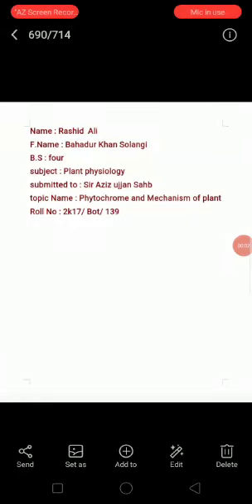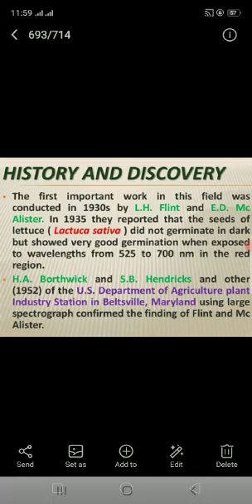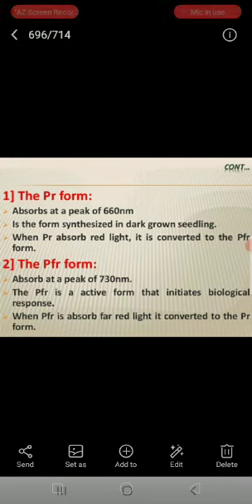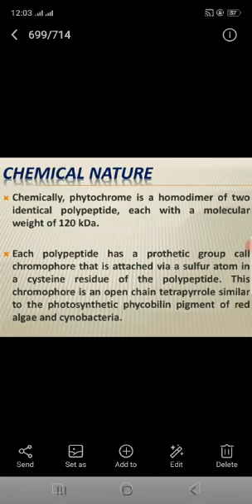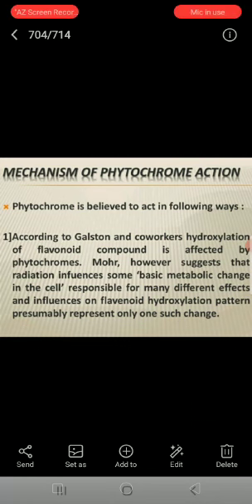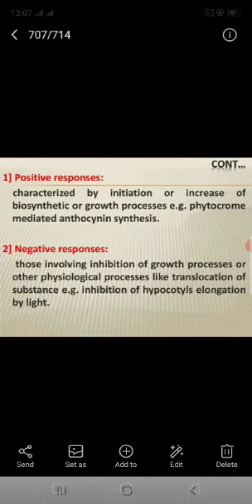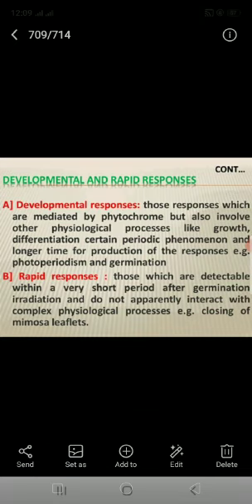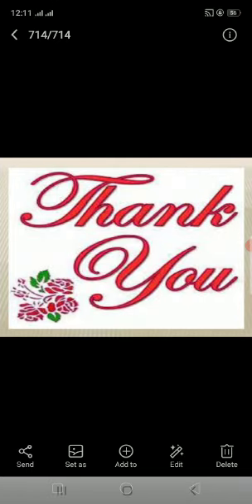Video lecture on phytochrome & Mechanism of plants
This video is generated and presented in order to meet the standards of assignment presibed by the honourable guide.